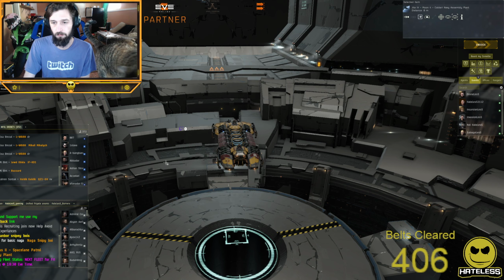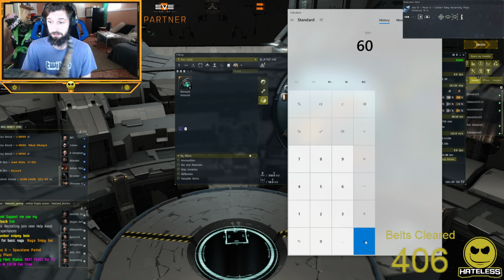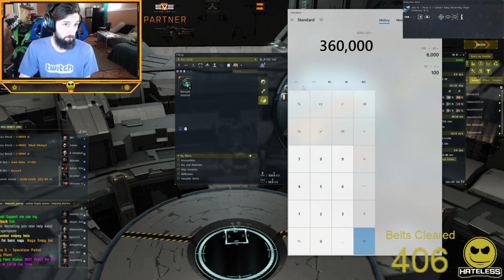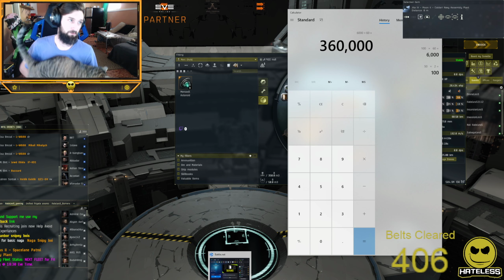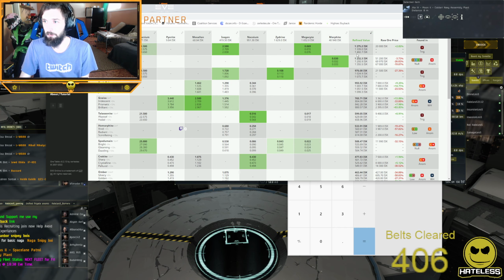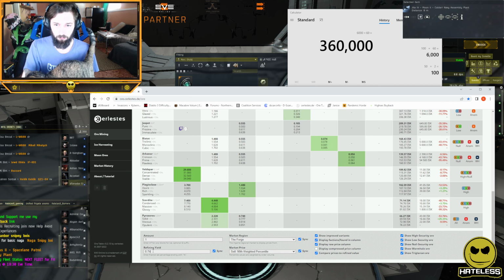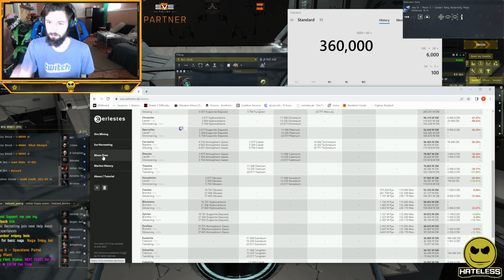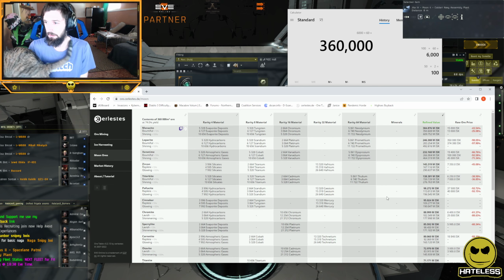Eve How To Quickly And Easily Calculate your Mining Income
Be a part of the science join my stream